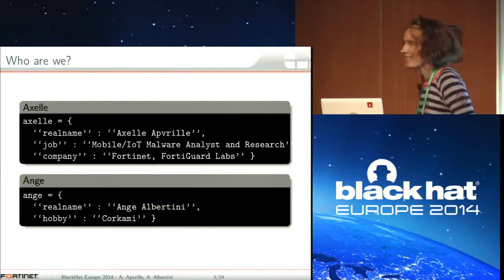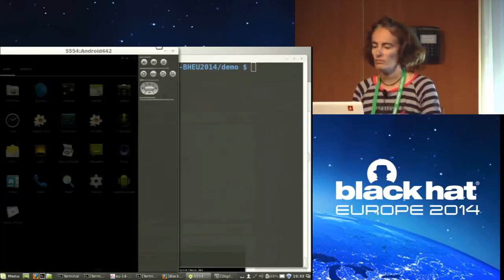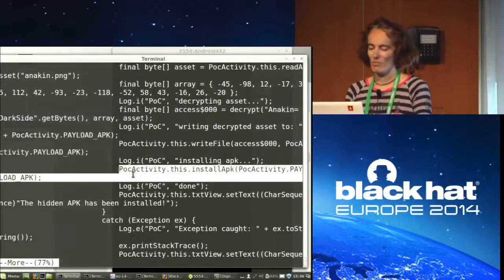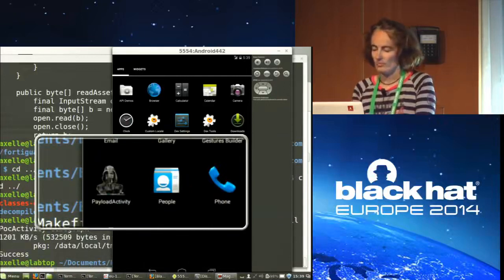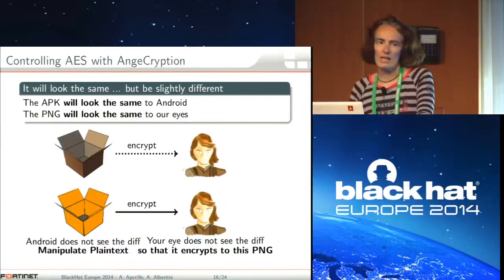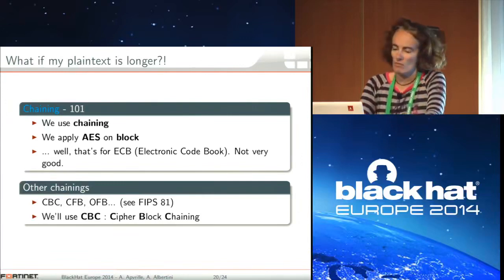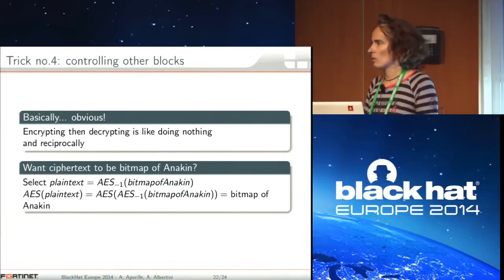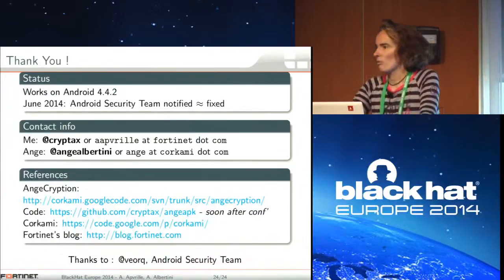Hide Android Applications in Images Black Hat - Europe - 2014